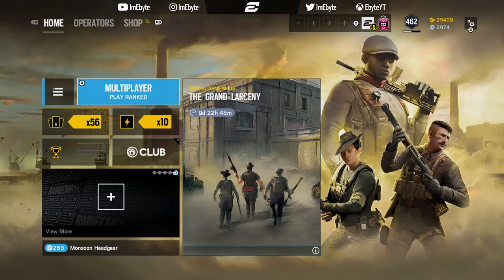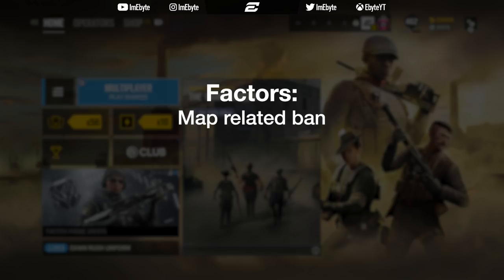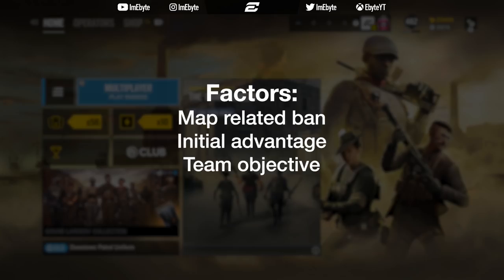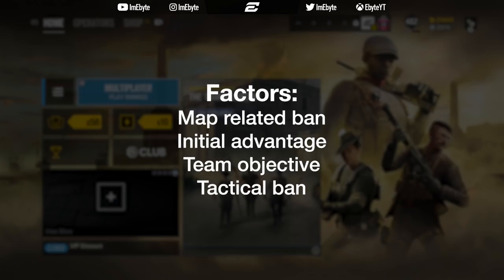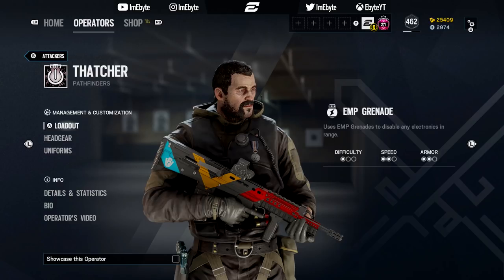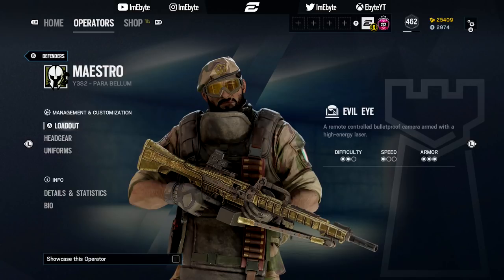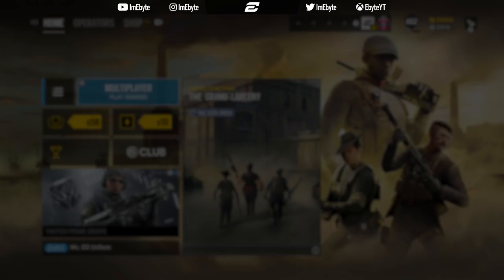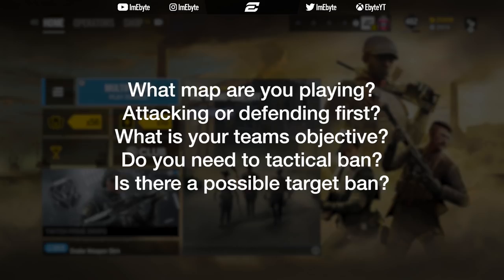Operator Bans Explained - Rainbow Six Siege Tips (Operator Banning Guide)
Operator pick and ban system explained in Rainbow Six Siege. Learn how to rank up and win more games using favourable operator bans, with the tips and tricks shown in this rainbow six siege guide. I'll show you the most common and best operators to ban if you're platinum, diamond or champion rank.

Pick and Ban is a competitive based feature that introduces a banning mechanic in which up to two attack and two defence operators become unavailable for the entire duration of a match.

Xbox Gamertag : EbyteYT

Sensitivity :
Vertical : 32
Horizontal : 100
Deadzones : 6
ADS : 32

Console Settings :
Dynamic Range : Night Mode
Brightness : 55
Controller Rotation : Classic

Setup / Peripherals :
Controller : Scuf Xbox Elite Controller (X & B Paddles)
Headset : HyperX Cloud Revolver Pro Gaming Stereo Headset
Monitor : BenQ RL2755T ZOWIE 24-inch Console e-Sports Monitor
Capture Device : Elgato Game Capture HD60 S
Console : Xbox One